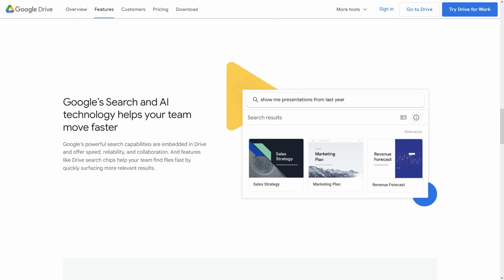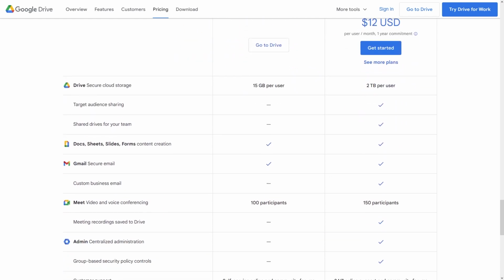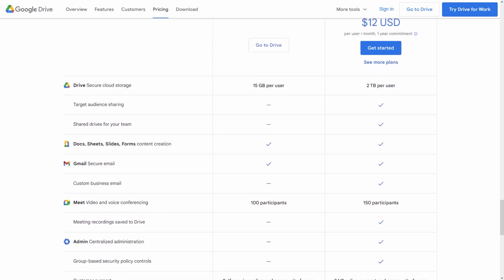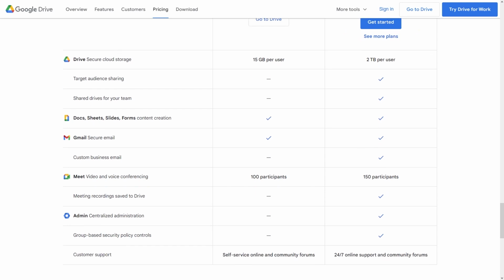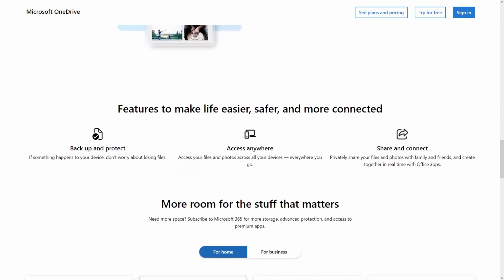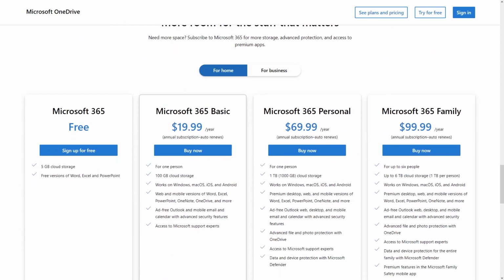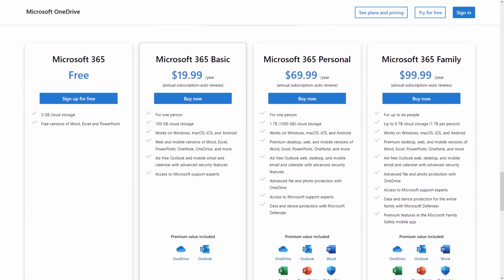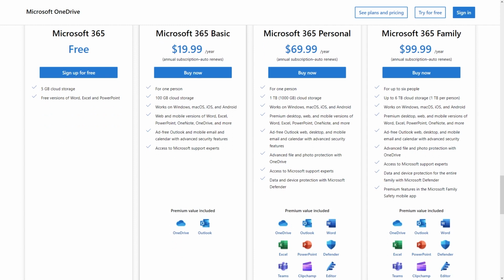Which is Cloud Storage Best in 2023. Google Drive | DropBox | OneDrive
Cloud storage has become an integral part of our modern digital lives, providing us with a convenient and secure way to store, synchronize, and exchange files. They significantly simplify our daily work, allowing us to access important data from any device and collaborate on projects with colleagues, regardless of their location. In this review, we will explore three leading cloud storage services: Google Drive, Dropbox, and Microsoft OneDrive.